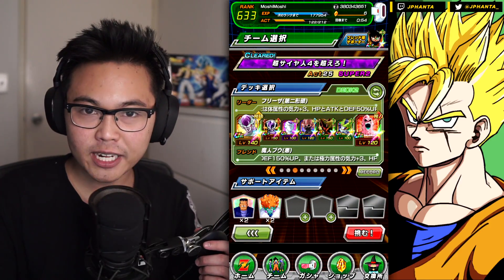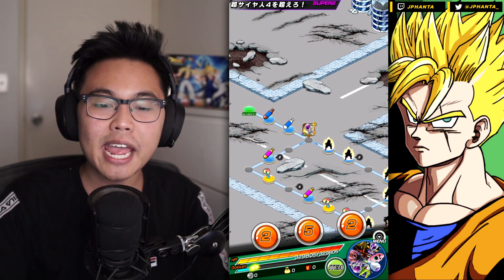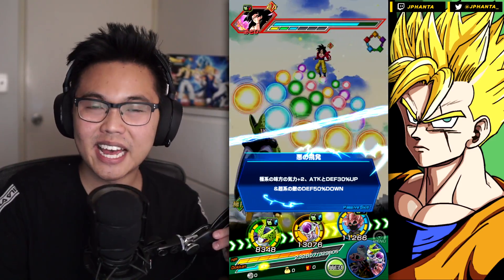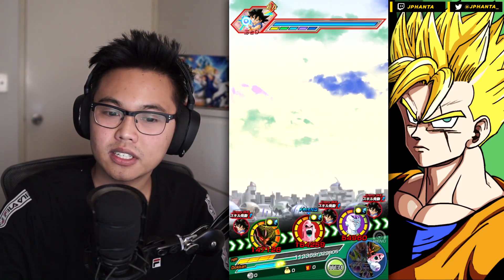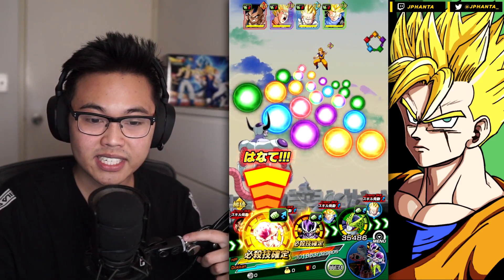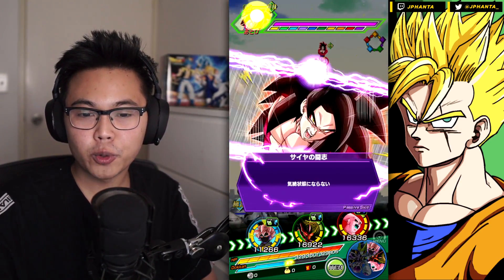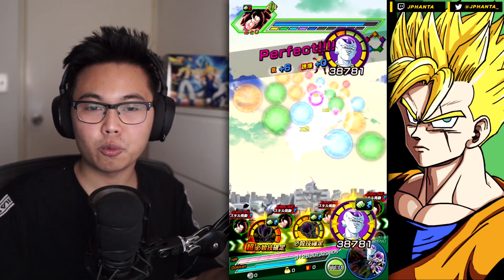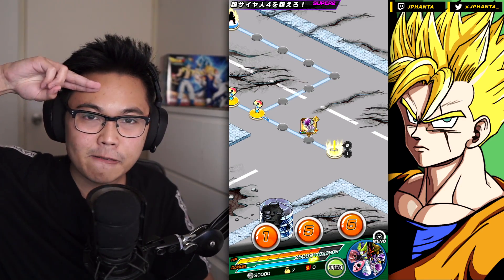The BEST F2P Transformation Boost Team in Dokkan Battle